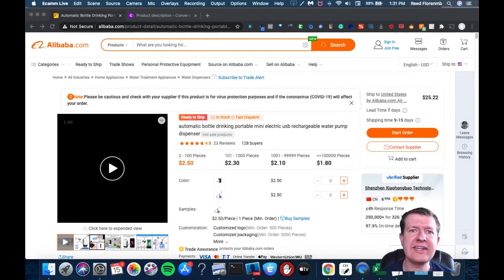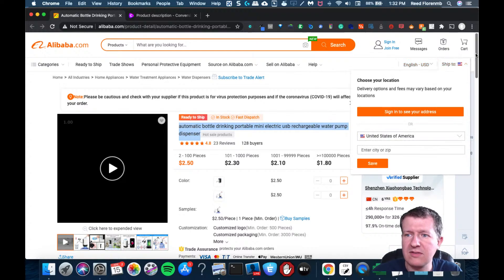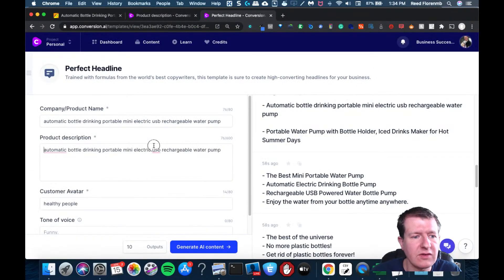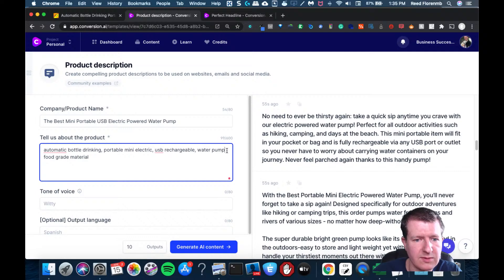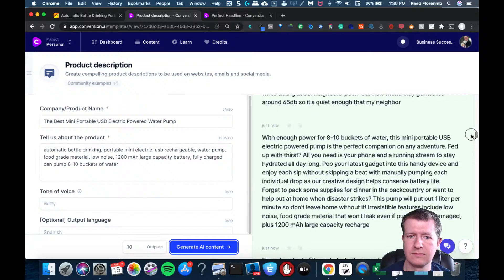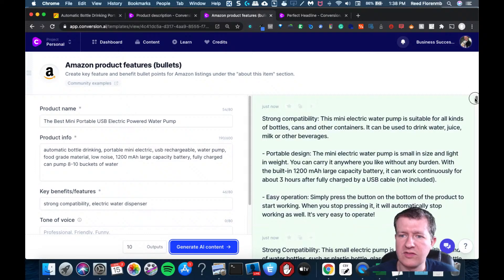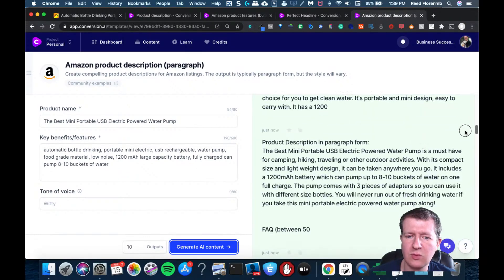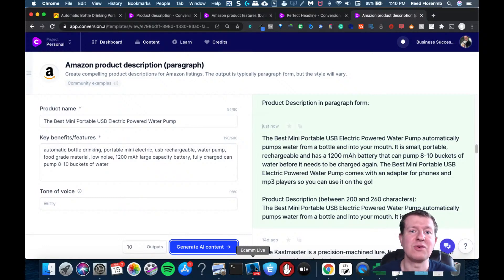Jasper.ai How to do e-Commerce & Dropshipping with Jasper.ai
How to do e-Commerce & Dropshipping with Jasper.ai